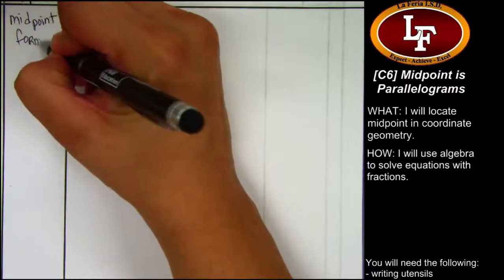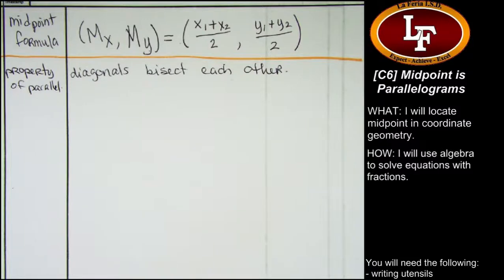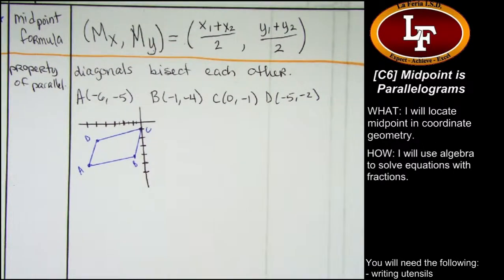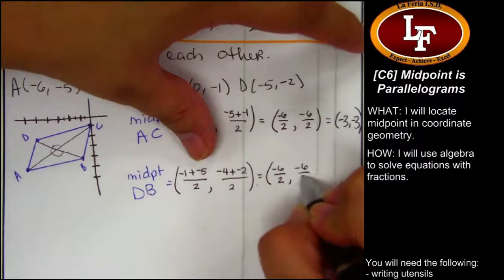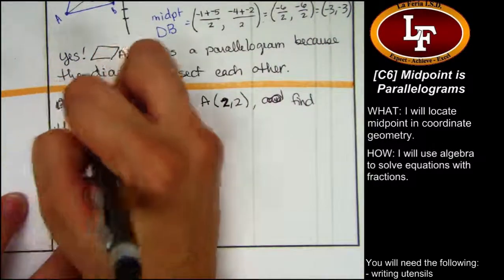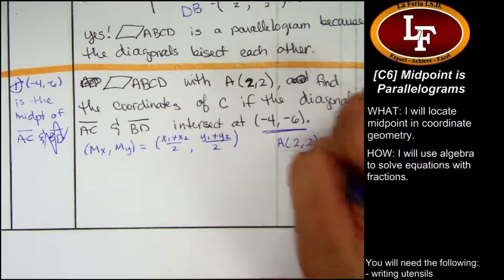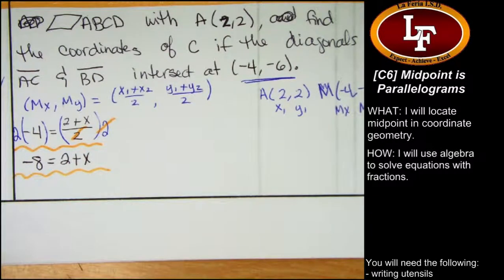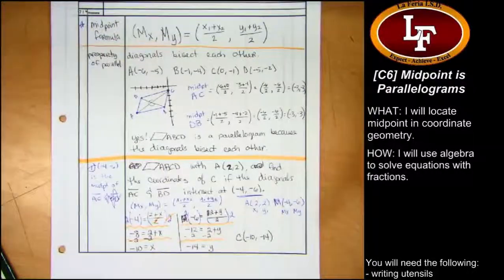[C6] Midpoint in Parallelograms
Walk Through for using the Midpoint Formula with Parallelograms